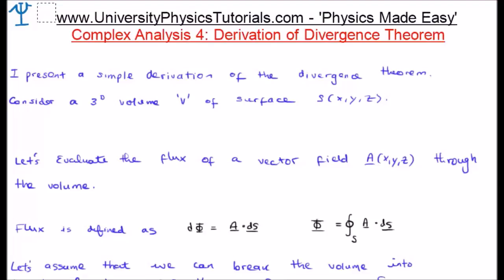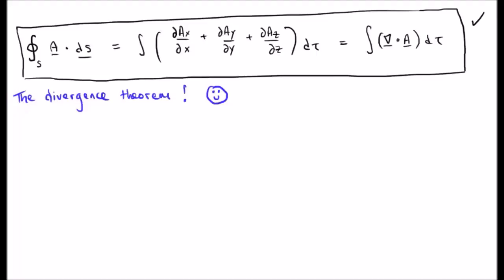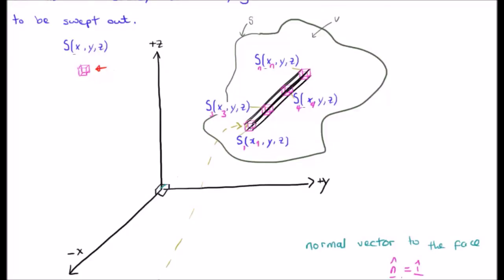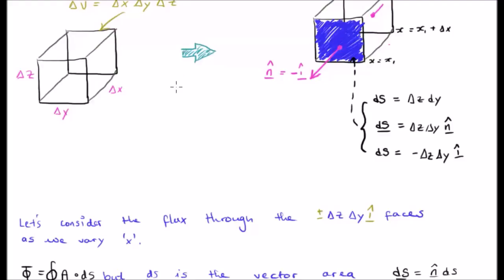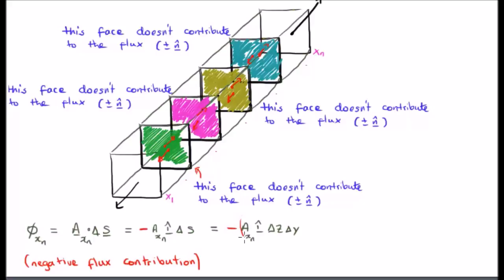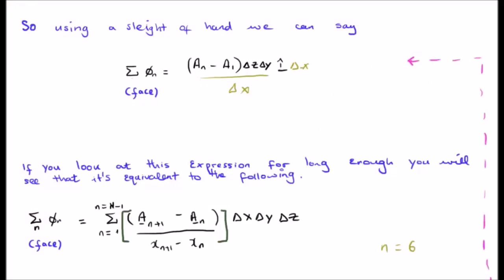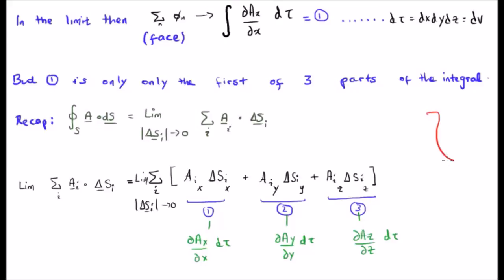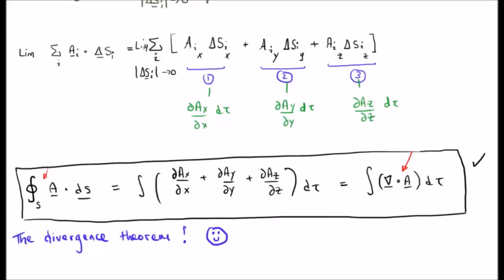Divergence Theorem Derivation: Full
In this video section I derive the Divergence Theorem.